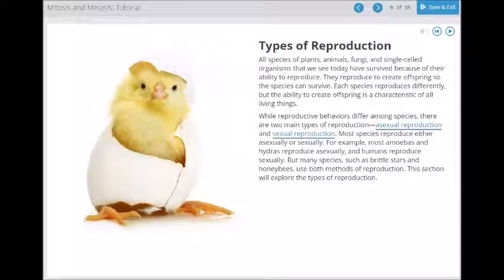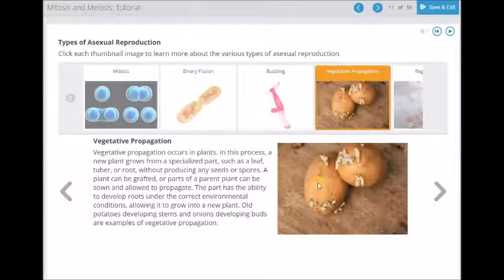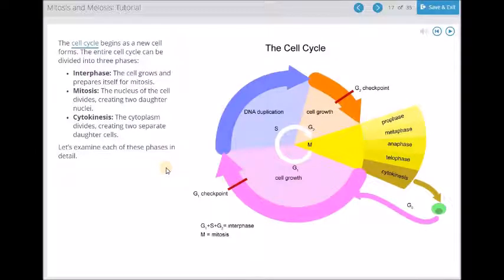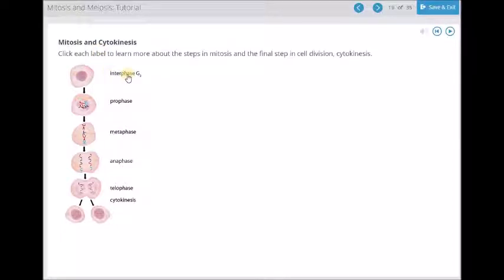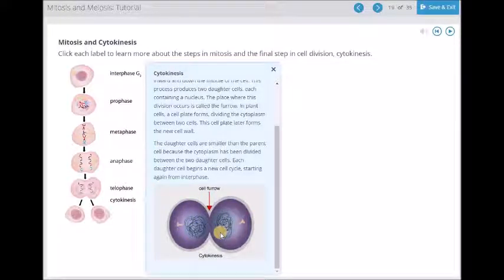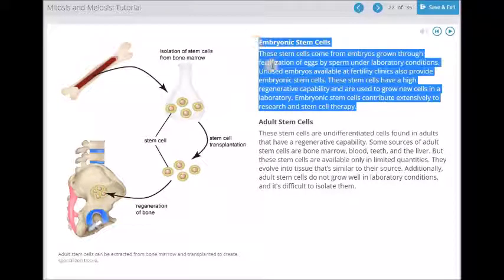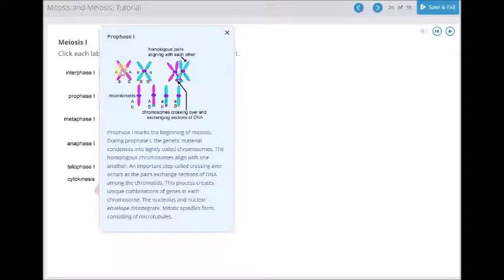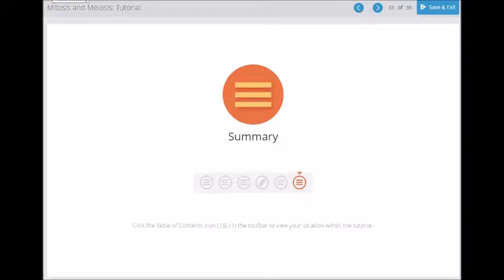OVS Biology Mitosis and Meiosis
Instructions for the Mitosis and Meiosis Tutorial.